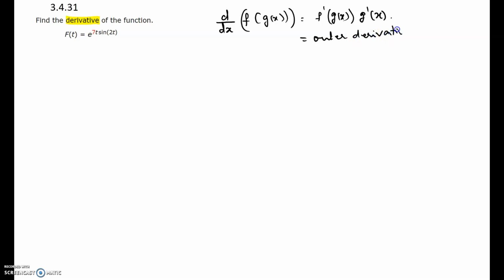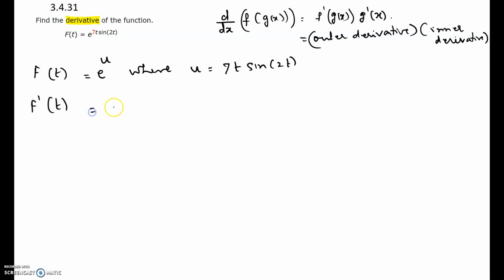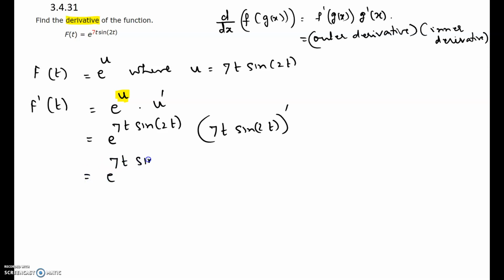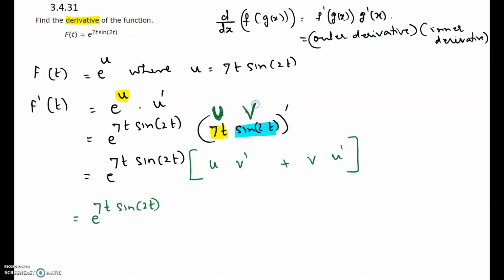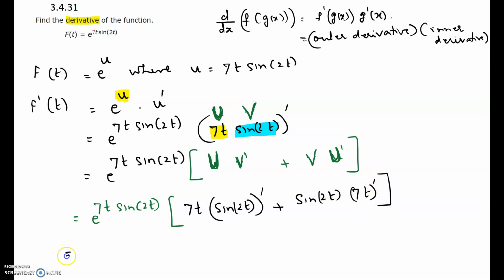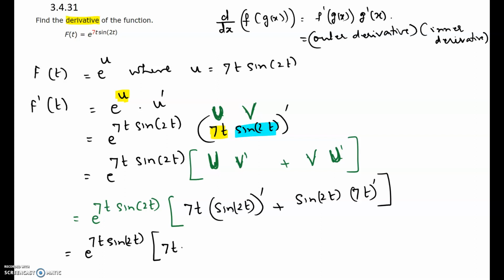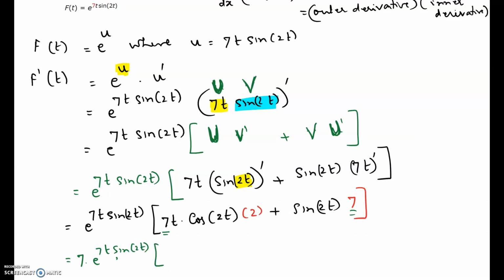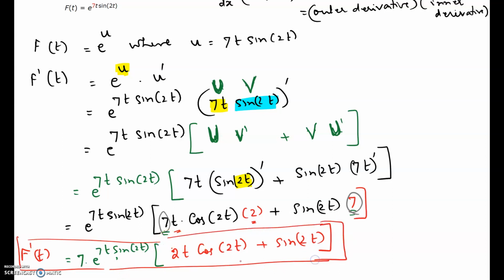Practice Exam 2 - Calc 1 - 3.4.31 (finding the derivative using chain rule)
Practice Exam 2 - Calc 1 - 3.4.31 (finding the derivative using chain rule). Here chain rule is used to find the derivative of a function of a function (composite function).